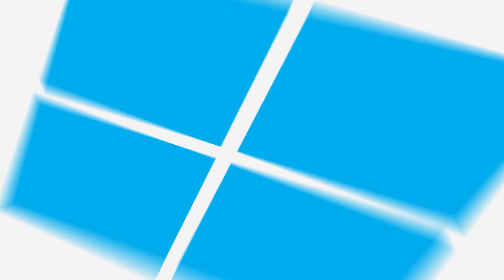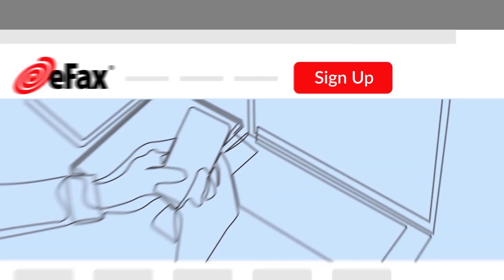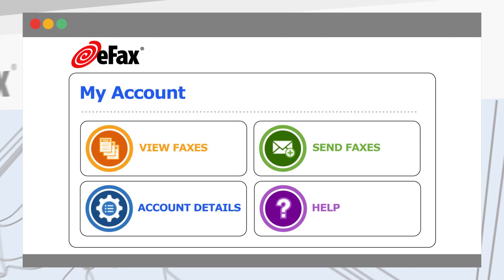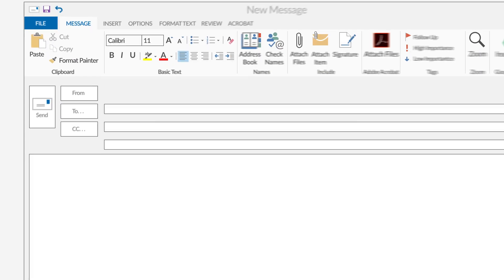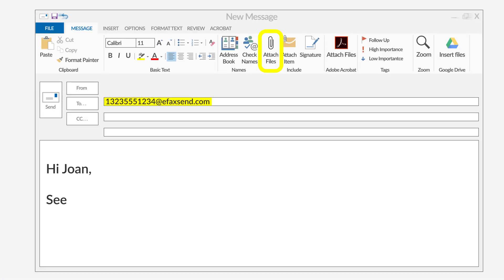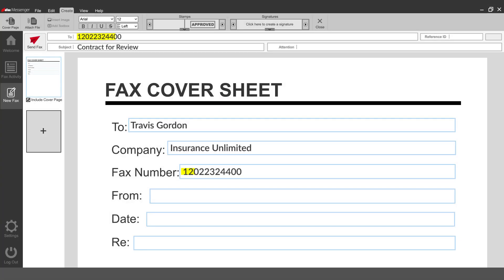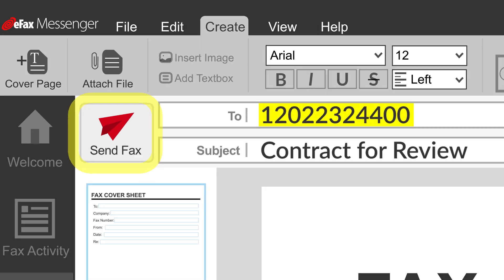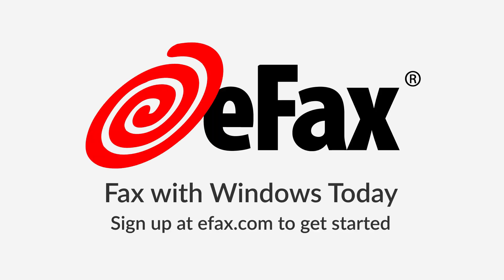How to Fax From Windows [3 Different Methods]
Sending a fax from your Windows computer is fast, easy, and secure with eFax. No fax machine needed—just use the eFax web portal or your email with an internet connection to send and receive faxes directly from your desktop or laptop. Everything is handled digitally, giving you a smooth, hassle-free experience.

4 Steps to send fax from Windows using eFax’s online portal:
* Sign up for an eFax account and log in through your preferred browser on your Windows.
* Click on send faxes and enter the recipient's fax number.
* Upload the file you want to fax—PDF, Word, Excel, or image files.
* You can also add a cover page if needed, then simply click send.

- Create an eFax account and log in using your preferred email provider, such as Gmail, Outlook or Yahoo.
- Compose a new email and enter the recipient’s fax number in this format: [recipient's fax number]@efaxsend.com
- Attach the documents you want to fax to the email, add a message in the email body and click Send.

Sending a fax with eFax Messenger:
Sign up for an eFax account, download and open the eFax Messenger app on your Windows computer.
Click on “Compose a Fax”, add a cover page and enter the recipient’s fax number.
Attach the files you want to send and click on “Send Fax”

🕰️Jump to:
0:00 Introduction
0:15 Sign Up With eFax
0:22 Send Online Fax From Windows
0:38 Send Fax by Email From Windows Computer
0:53 Using eFax Messenger
1:16 Sign Up With eFax Today